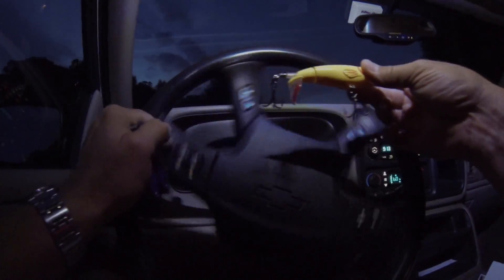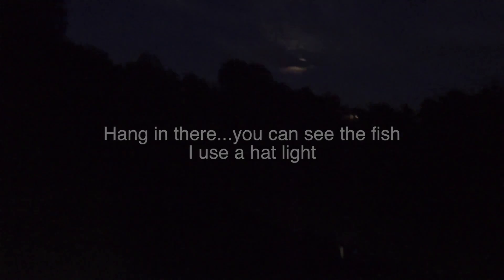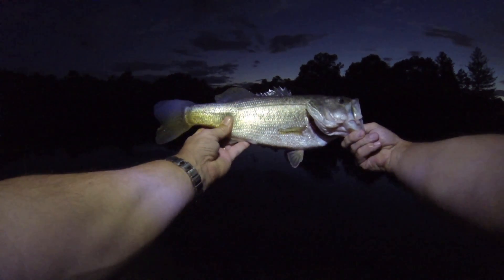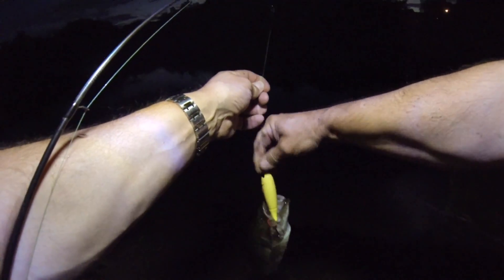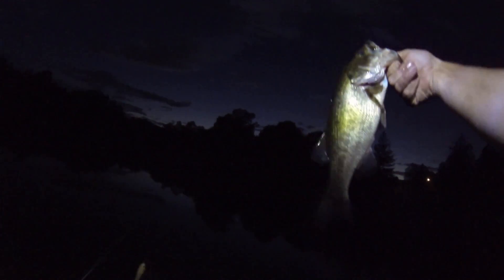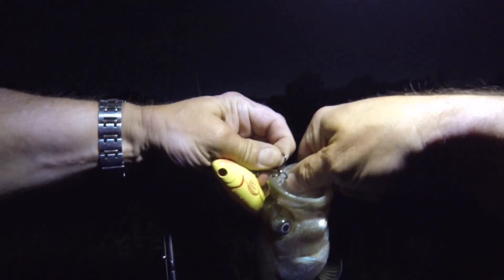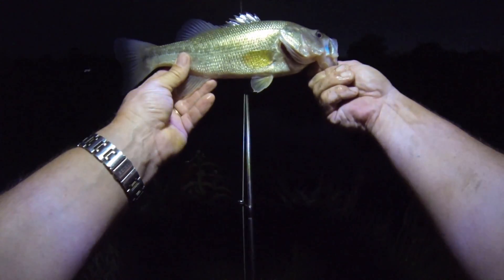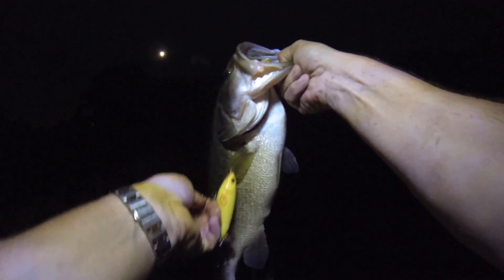Night Fishing Whopper Plopper 110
A one hour excursion night fishing pays off.  Whopper plopper 110 and some hungry fish...perfect combination.